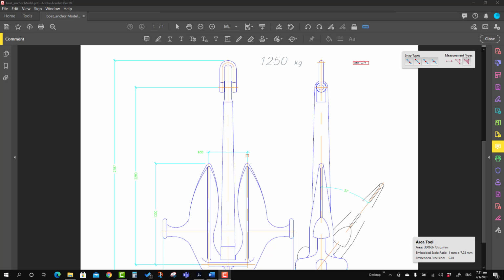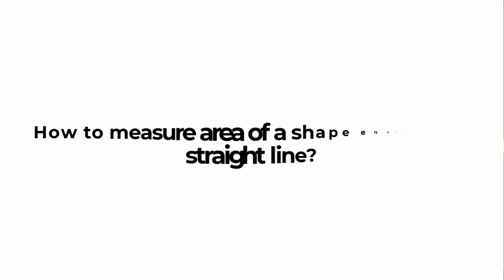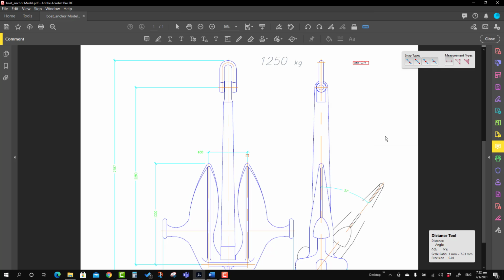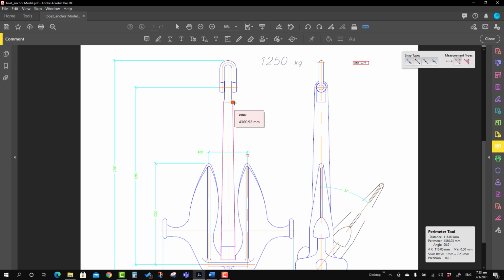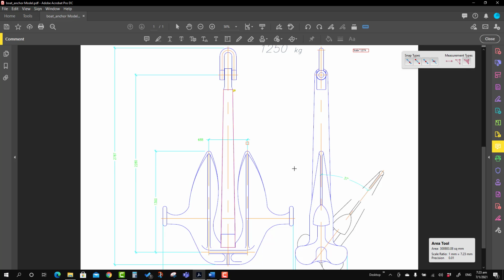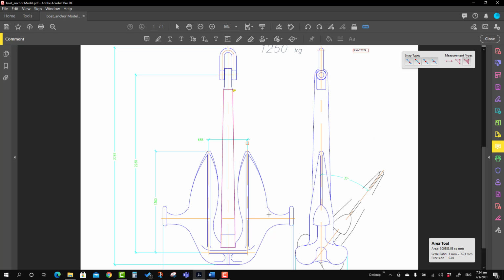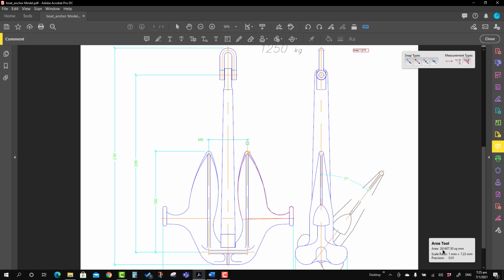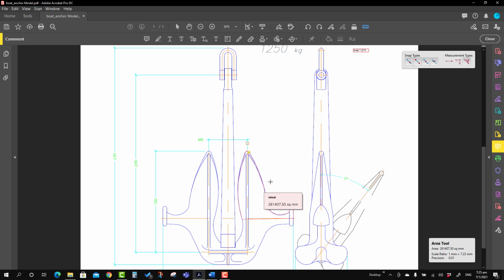How to measure area and perimeter in pdf document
This is an educational video demonstrating how to measure area and perimeter in pdf document. Topics are summarized as follows.

00:00 Introduction how to measure area and perimeter in  pdf document
00:46 How to change unit in Adobe Acrobat Pro
01:15 How to change scale ratio in Adobe Acrobat Pro
01:38 Snapping in Adobe Acrobat Pro
01:49 How to measure perimeter in pdf document enclosed by straight lines
02:30 How to measure area in pdf document enclosed by straight lines
02:55 How to measure area in pdf document enclosed by complex shape
03:36 Recommended practice for measuring area and perimeter in  pdf document
04:26 Conclusion

Please refer the previous video: How to measure dimension in pdf document